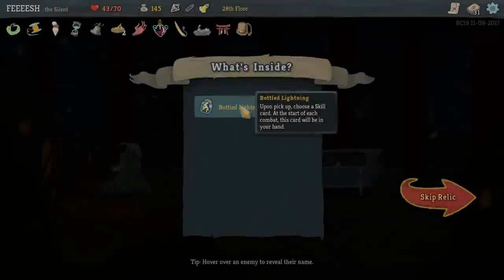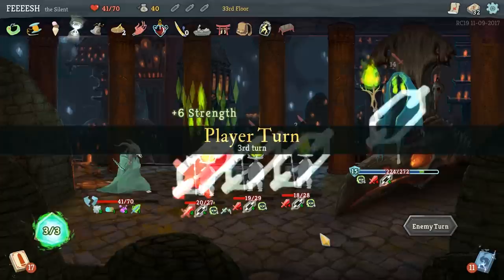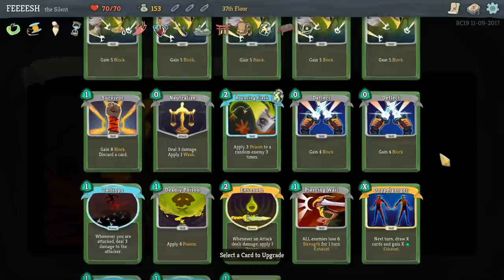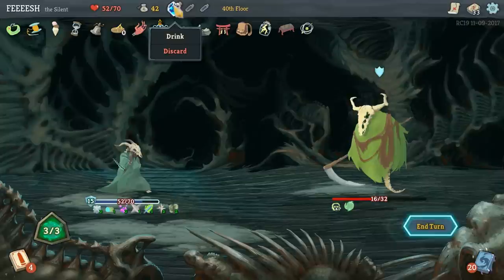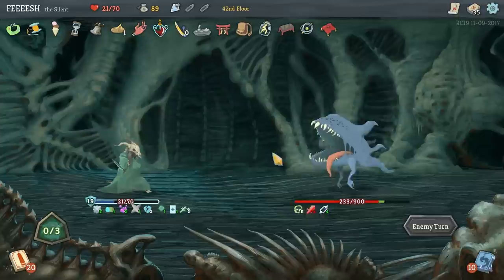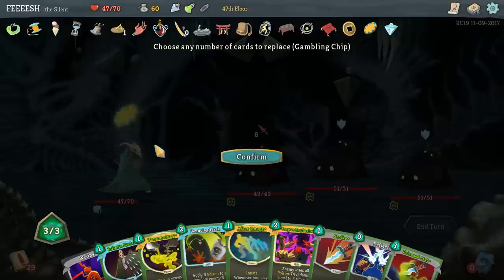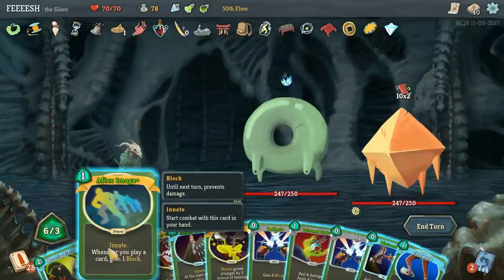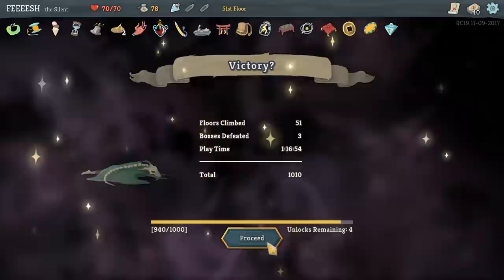Let's Play Slay The Spire - PC Gameplay Part 8 - Toxic Hazard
Slay the spire is a turn-based roguelike RPG with a really fun card-based combat system. It also uses a relic system not unlike Risk of Rain, where you find various treasures throughout the dungeon that give you passive effects on top of your growing/improving deck of cards. It's got a lot of room for interesting strategies, and it's also a ton of fun!